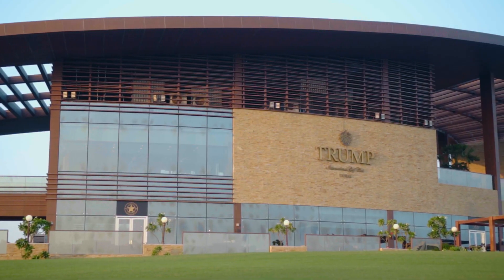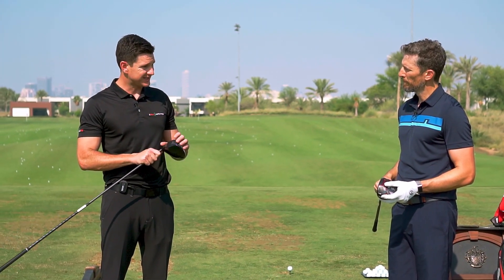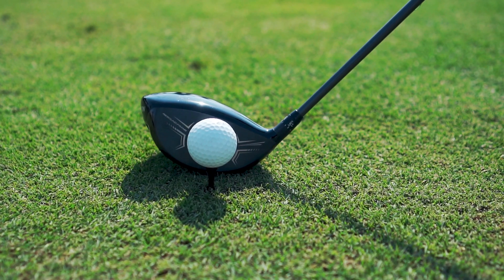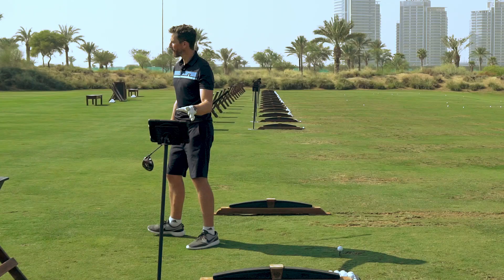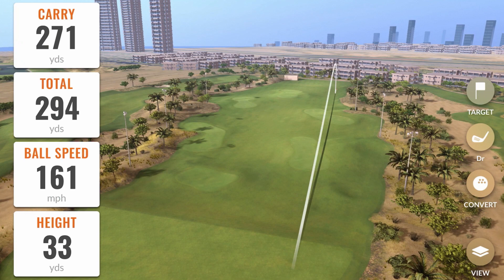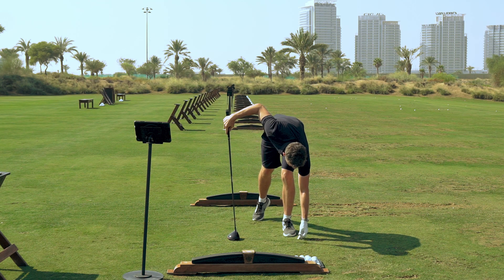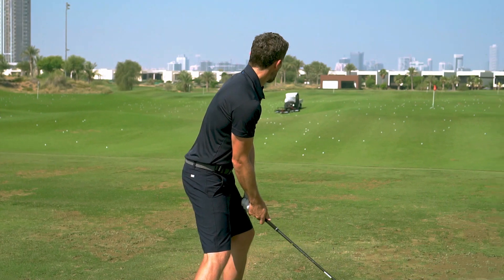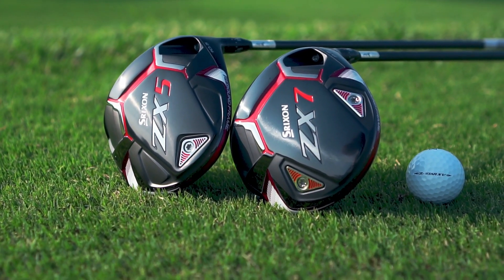NEW SRIXON ZX DRIVER REVIEW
Srixon may not be the first name you look for when you’re in the market for a new driver. But if these Trackman numbers are anything to go by, it’s well worth adding the ZX range to your shortlist.

Robbie Greenfield puts the ZX7Driver to the test and finds this underrated driver packs a real punch! 👊